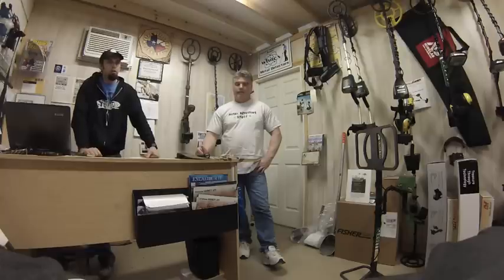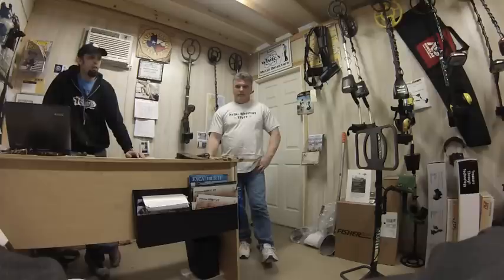Explanation Of The Find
This video was done as a follow up video to the hunt we did for Mr. Evans and his family.